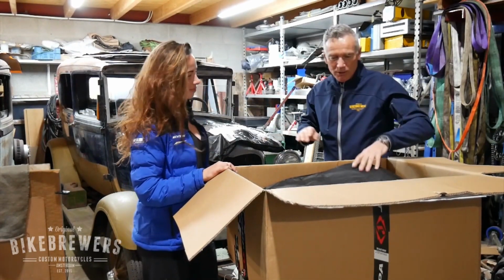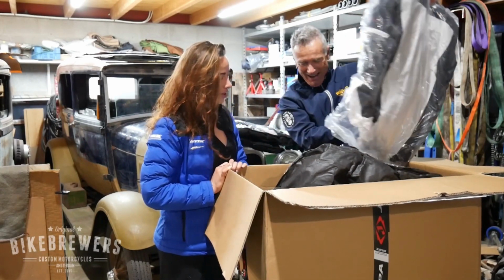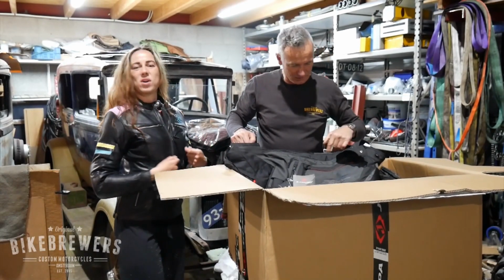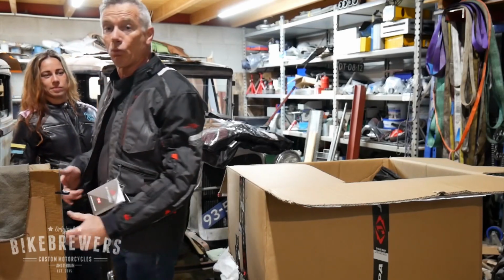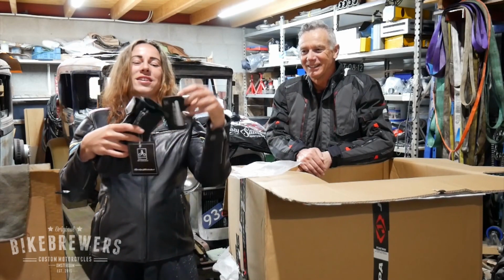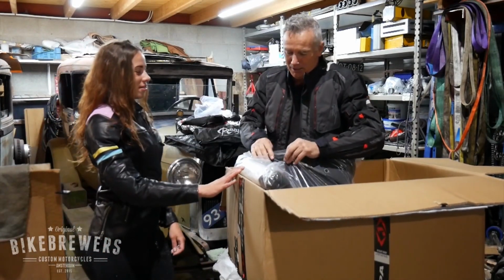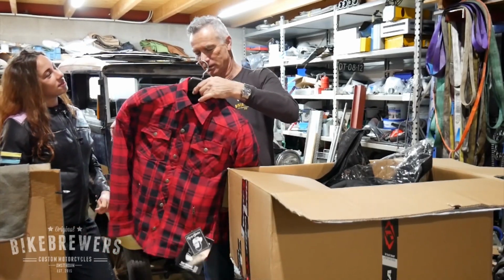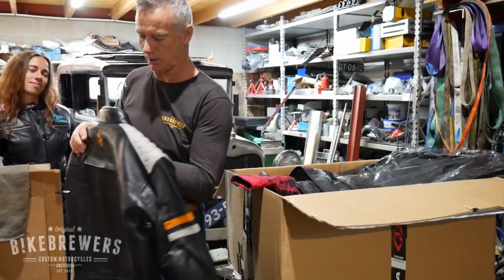Unboxing RUSTY STITCHES 2023 Collection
In this video, we're unboxing the Rusty Stiches 2023 collection!

At BikeBrewers we are quite fidgety when it comes to selecting the brands we want to work with.
The world of building custom motorcycles is a relatively small niche, but still it harbours a lot of hardcore fans.
If you spend countless hours building the motorbike of your dreams, you surely don’t want to be caught riding it wearing a yellow safety vest or a neon coloured helmet. That is not in balance with the BikeBrewers’ hashtag alwaysrideinstyle!
Rusty Stiches are somewhat new and upcoming as a brand and they produce cool stuff. This was our second encounter with their products and we were pleasantly surprised with the improvements of their gear.
We hope you enjoy our unboxing of their jackets, T-shirts, gloves and leg bags. We will test all items and report our findings.
Products featured:
Men:
Caferacer jacket Jari V2:

Women:
Sweater Uni:

Always ride in style!